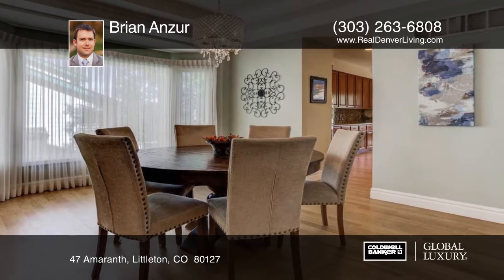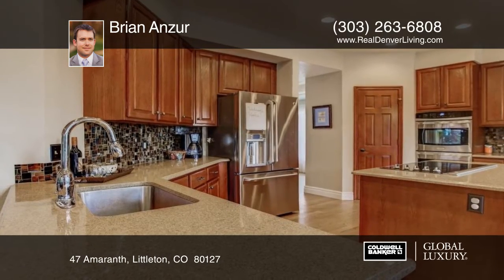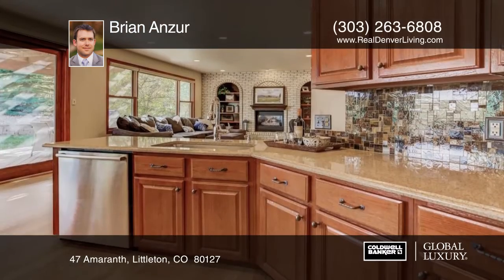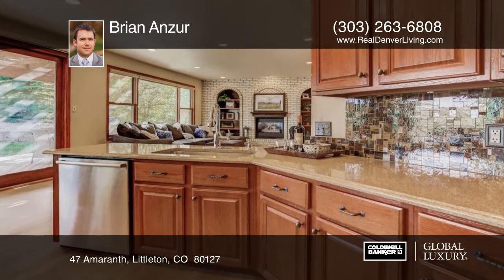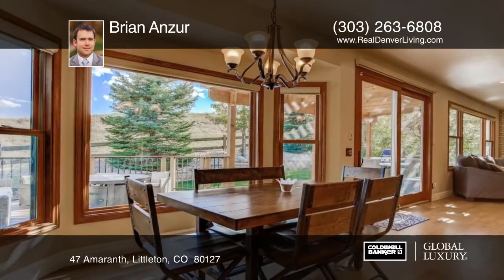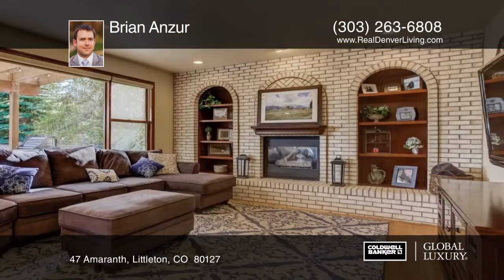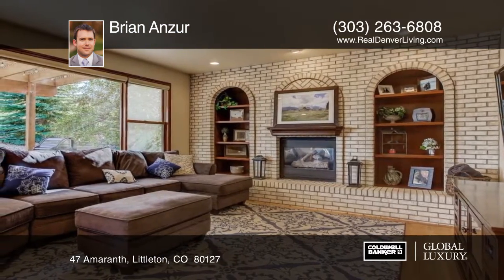Brian Anzur presents 47 Amaranth Littleton, CO | ColdwellBankerHomes.com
47 Amaranth, Littleton, CO

This gorgeous Ken-Caryl Valley home will wow you from the moment you step through the grand foyer. Formal living room and dining room with designer chandeliers lead to the large open kitchen with granite countertops, double oven and stainless appliances. Kitchen is flooded with light from the large windows lining the back of the home. The family room features brick wall with gas fireplace and built-in bookcases. The main floor also boasts a study with attached 3/4 bath and the laundry room. Up the grand staircase you will find a spacious loft along with 3 bedrooms and the Master Suite. The Master suite is exceptionally large with a sitting area and a covered deck! Even more bedrooms are located in the finished basement which has 2 bedrooms with a Jack n' Jill bath between them, a library room, a wine cellar, and an exercise room! Too many features to mention in this updated home. Schedule a showing today!